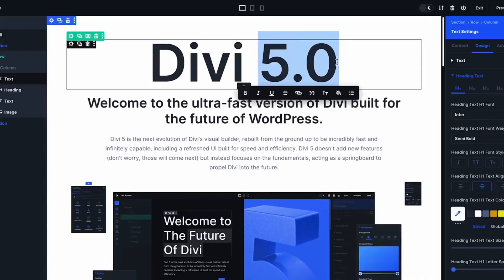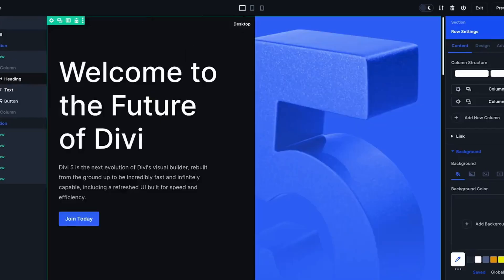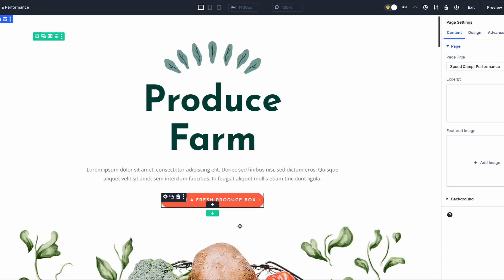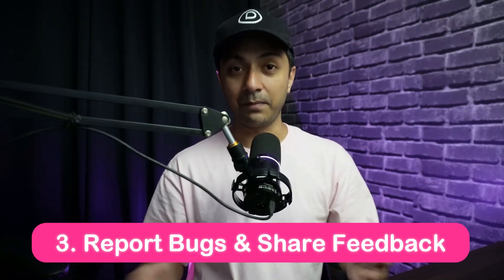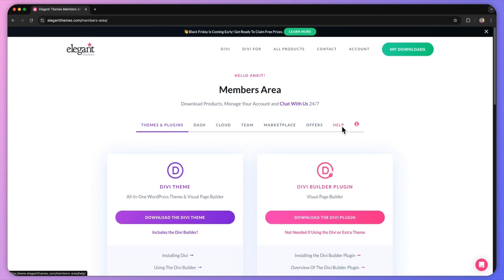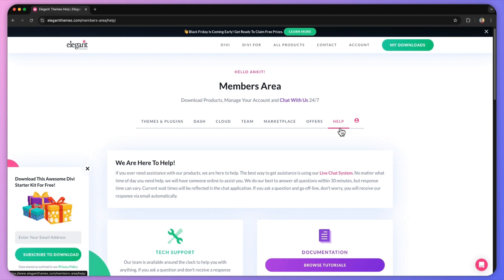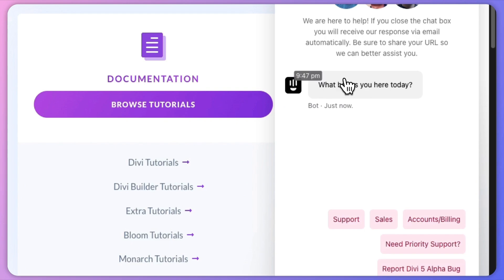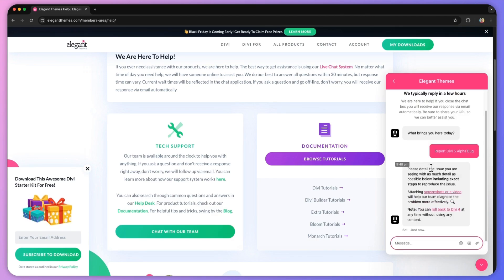Call All Bug Testers! Help Us Make The Divi 5 Public Alpha Bug-Free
Attention Divi enthusiasts and bug testers! Divi 5 is in Public Alpha, and we need your help to make it the best version yet. In this video, we’ll walk you through how to get involved, report bugs, and play a critical role in shaping Divi 5’s development. By joining our community of testers, you’ll get a sneak peek at new features while helping us build a bug-free, user-friendly version for everyone. Ready to dive in and make Divi 5 better? Let’s get started!

Timestamps ⏰
00:00 - Launch of Divi 5 Public Alpha
00:13 - Need Your Help To Improve Divi 5
01:08 - How You Can Help?
02:38 - How To Share your Feedback?
03:28 - How To Identify Bugs & Issues?
04:15 - Lets Make Divi 5 Better Together